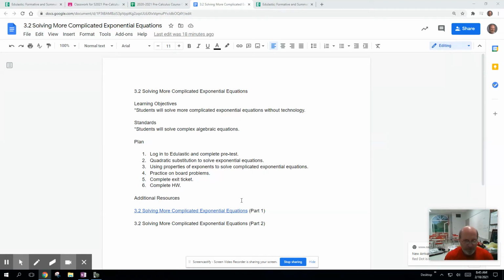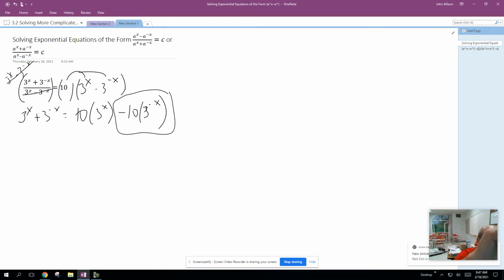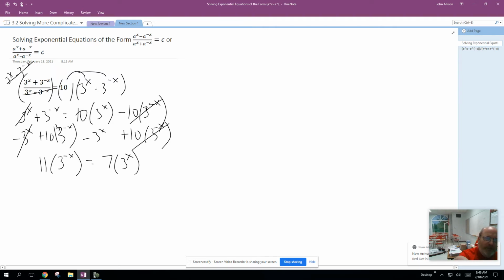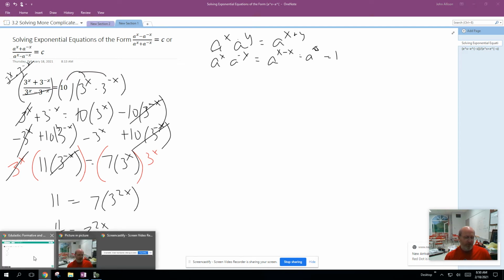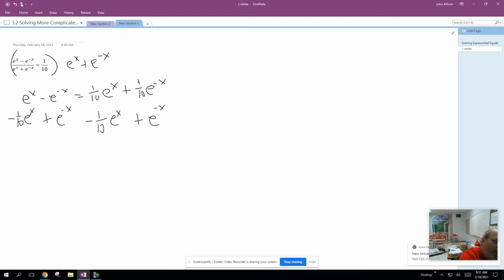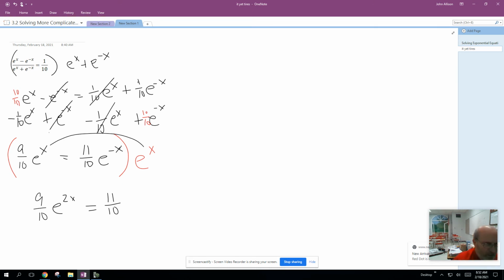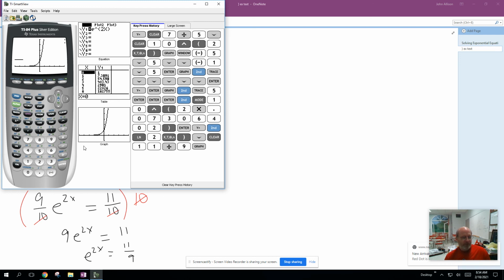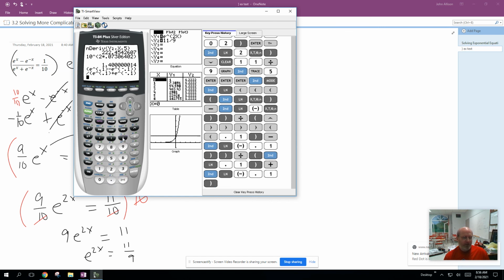PC 3.2 Solving More Complicated Exponential Equations (Part 2)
Solving exponential equations of the form (a^x + a^-x)/(a^x - a^-x) = c or (a^x - a^-x)/(a^x + a^-x).